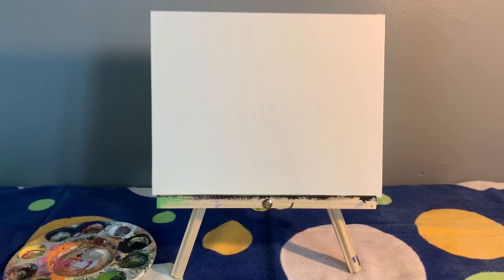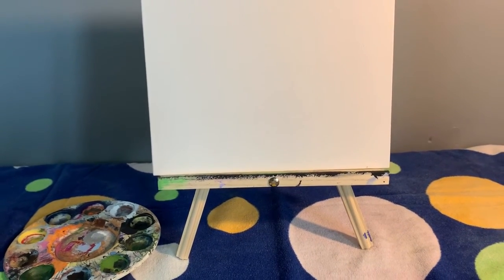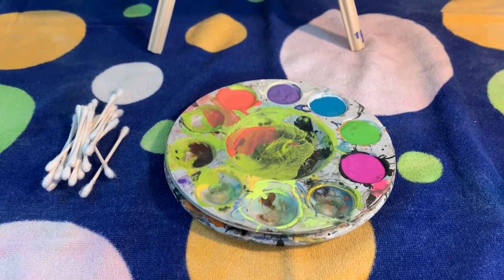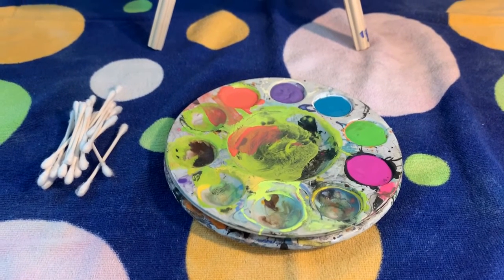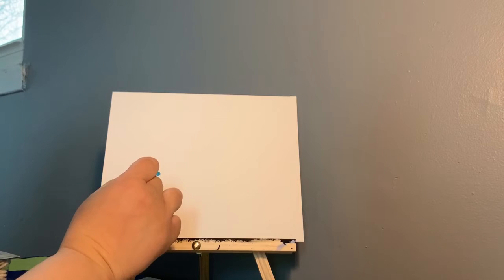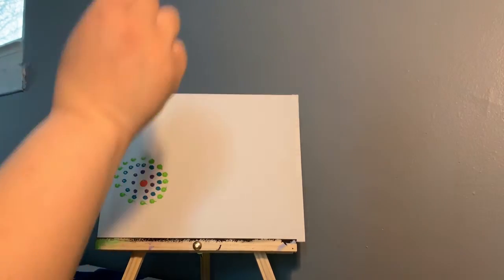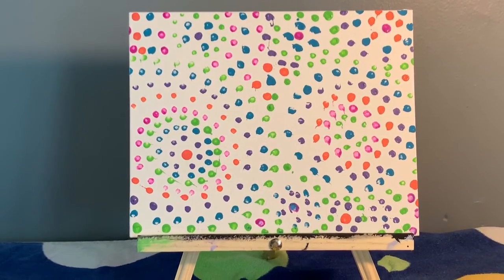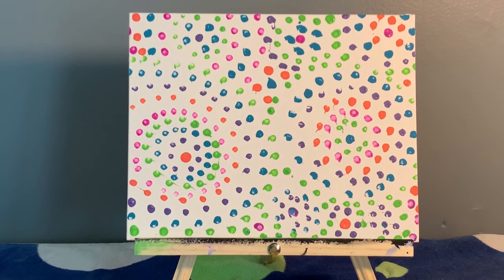Make Something Not Monday: Dot Art Canvas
Follow along with Miss Sam as she shows you how to make a colorful work of art.